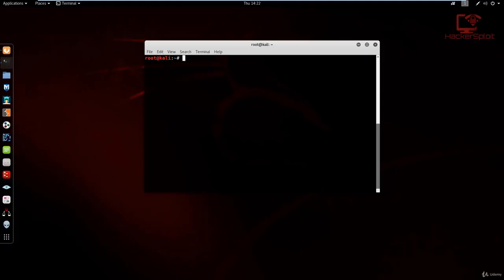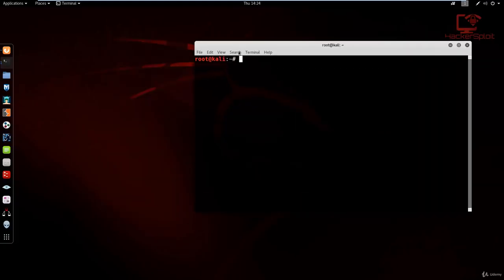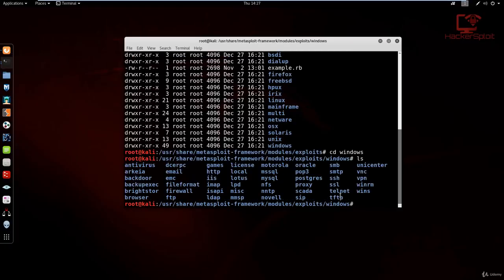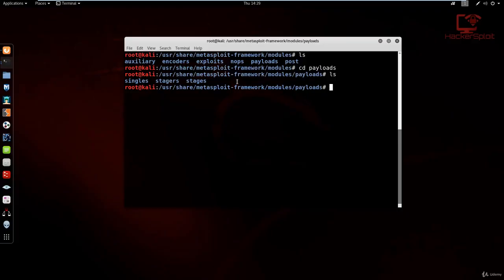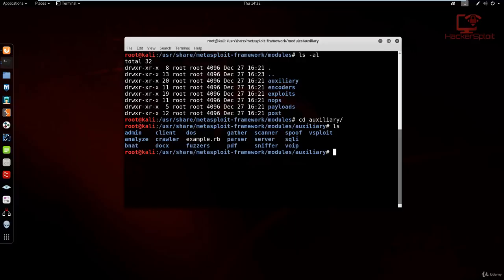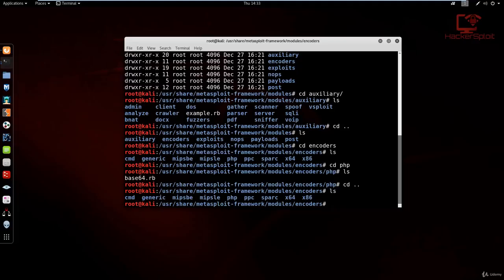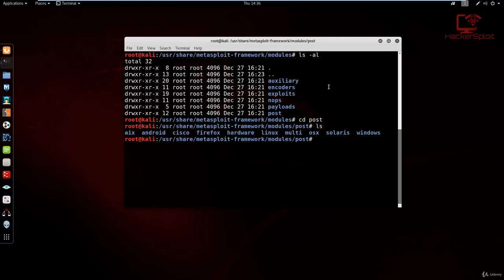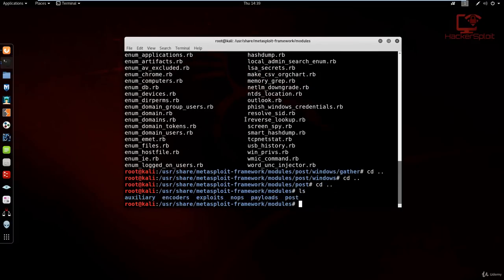32 Metasploit for beginners - Understanding Metasploit Modules - The Complete Ethical Hacking Course